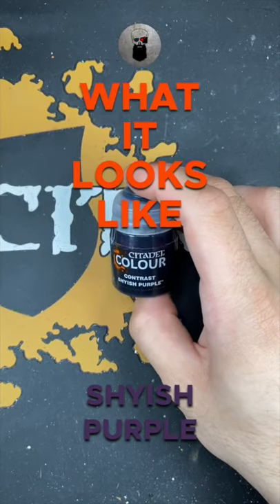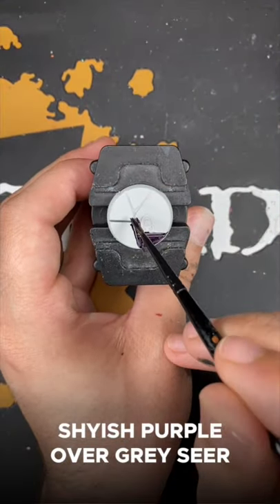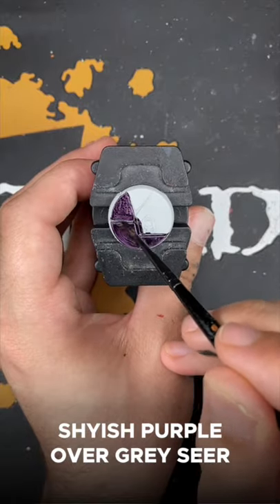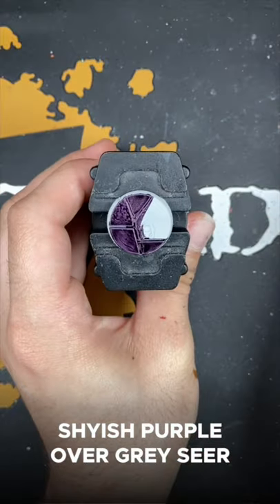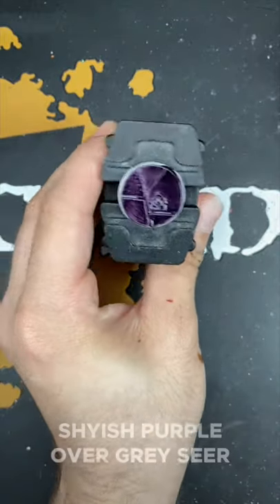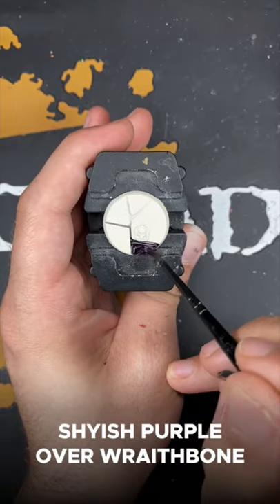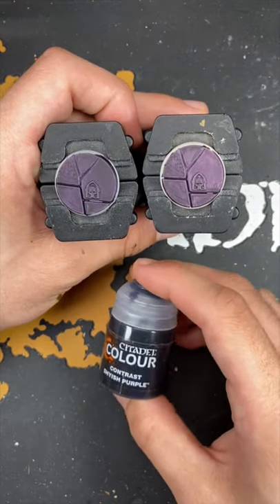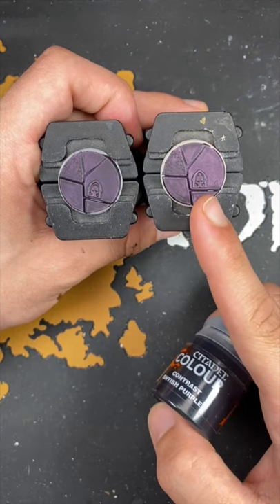What It Looks Like: Shyish Purple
In this video, we're taking a look at what Shyish Purple Contrast paint looks like over both Grey Seer and Wraithbone primer.